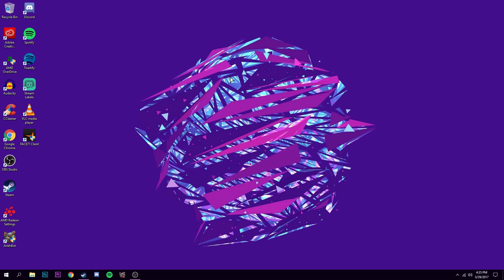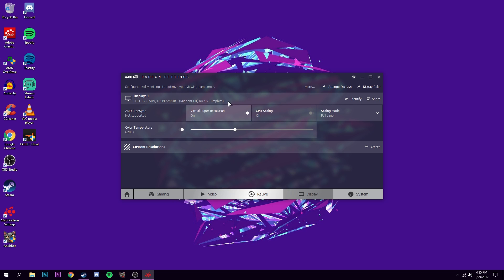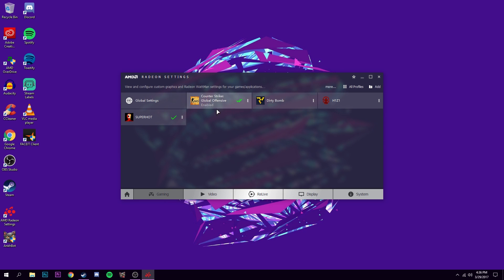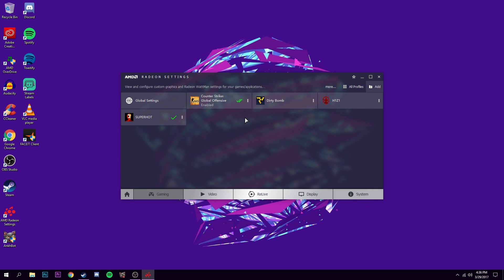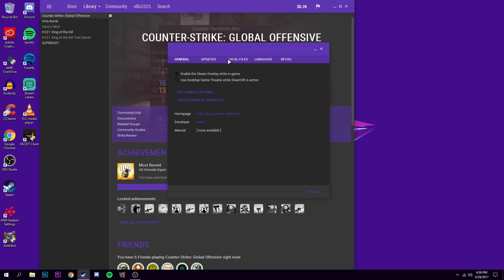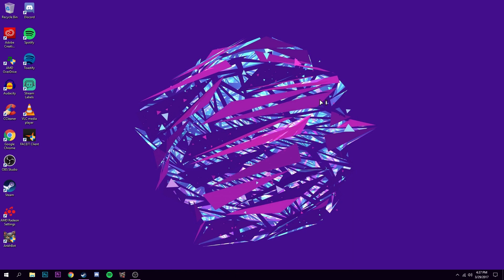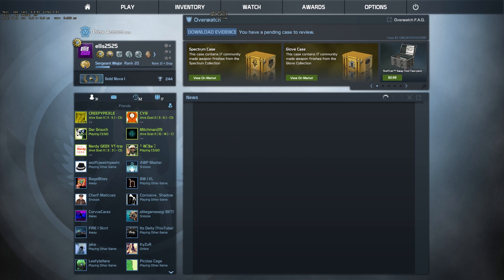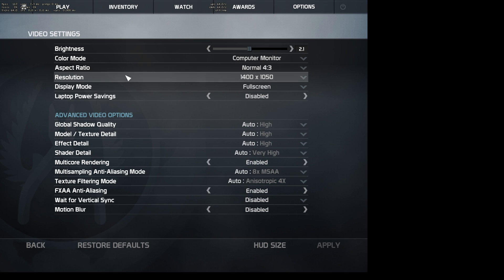How to Play CS:GO 4:3 STRETCHED or BLACK BARS with AMD Graphics Card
UPDATE: READ DESCRIPTION FOR 2020 RADEON RELEASE.

Hey guys, today I will be showing you how to play Counter-Strike: Global Offensive in 4:3 STRETCHED with an AMD GPU.